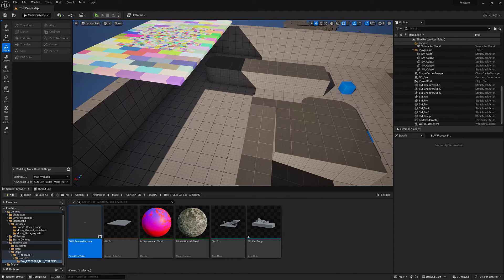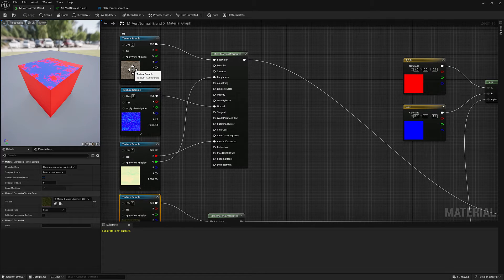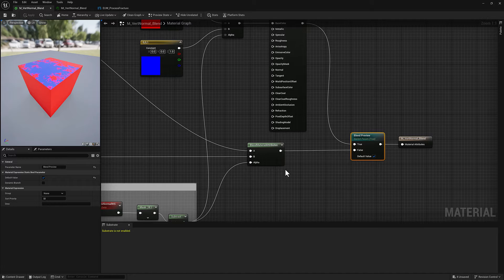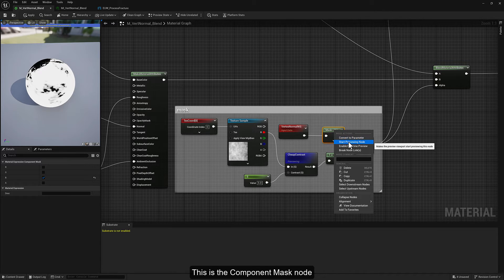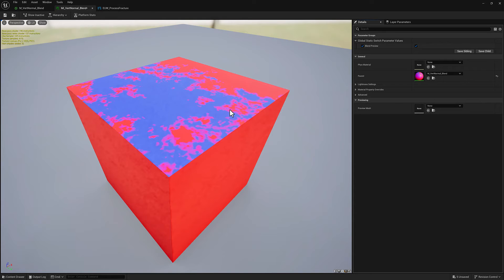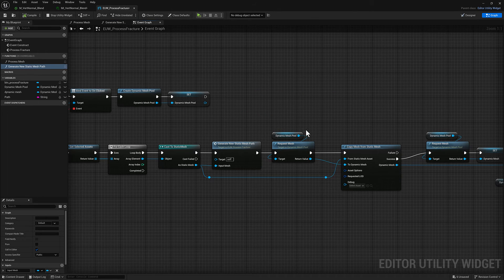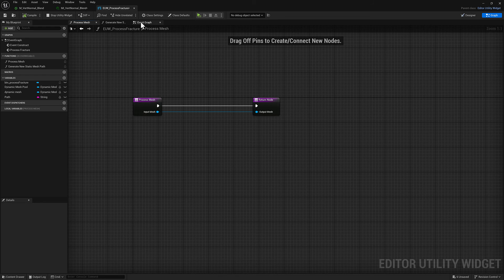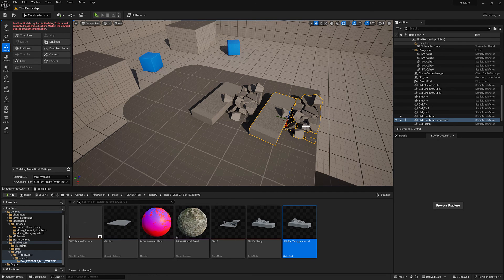Procedural Modeling with Unreal 5 - Ch 16 Fracture Processing 1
This video discusses building a layered material that evaluates vertex normals using a VertexNormalWS material node as well as an overview of the geometry script we will modify to process the fracture mesh.